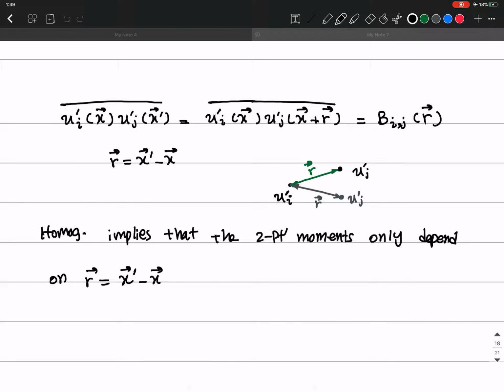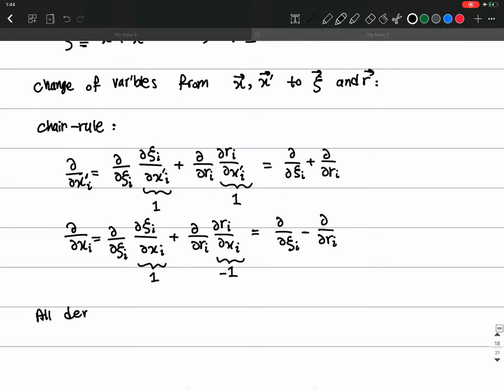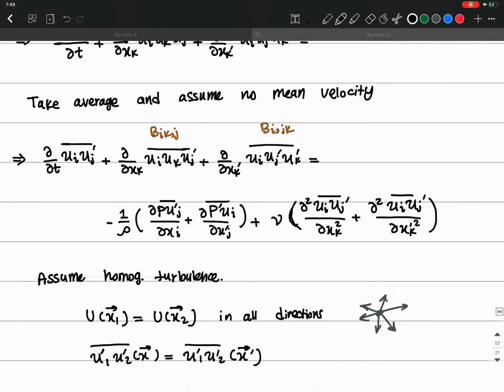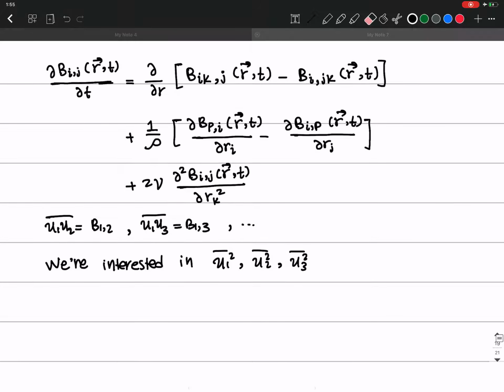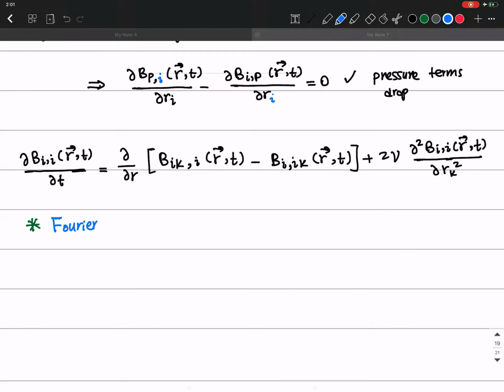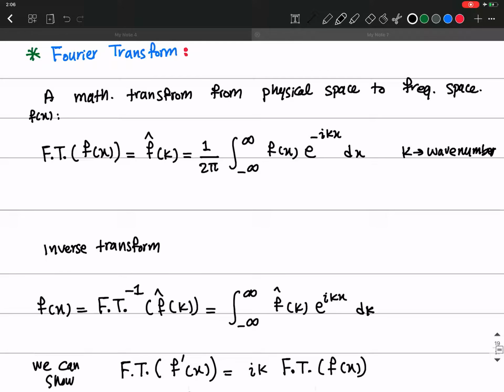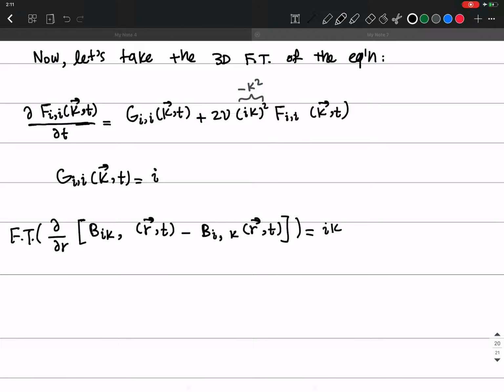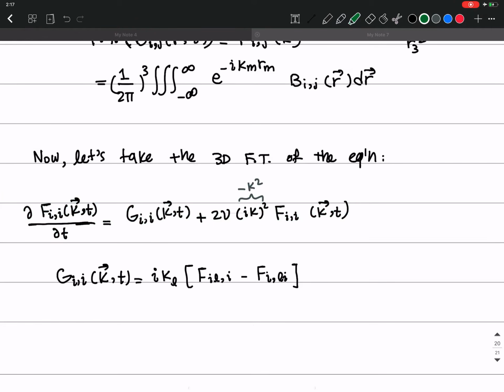Lecture 21, Part 2 - The Spectral Equations of Two-Points Reynolds Stress for Homogenous Turbulence